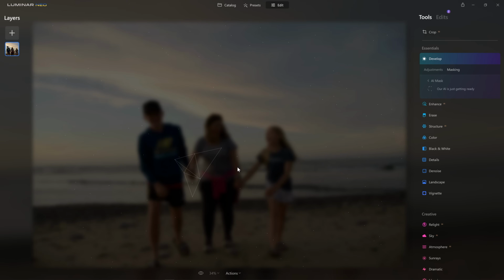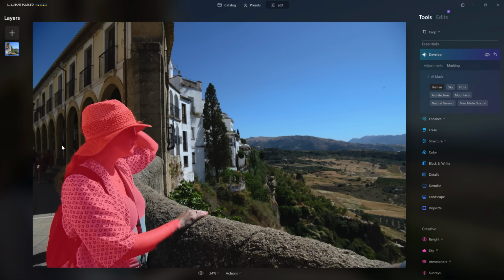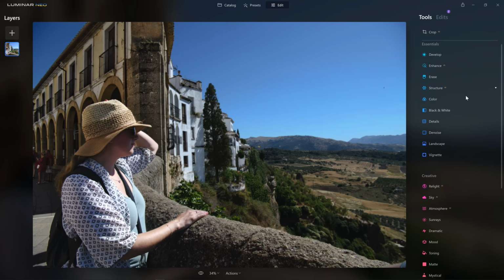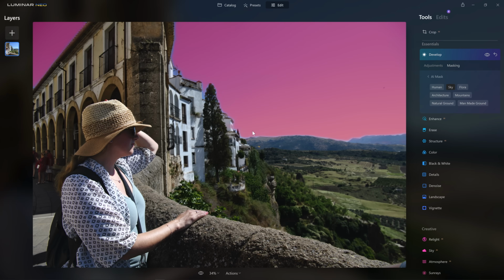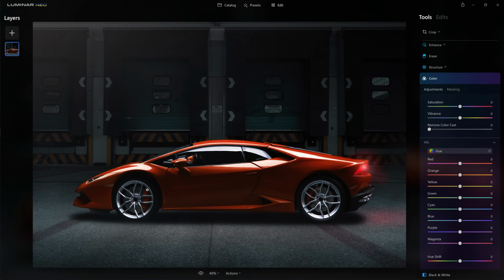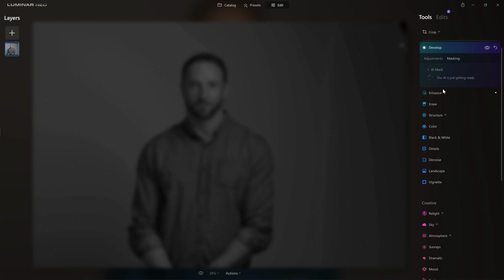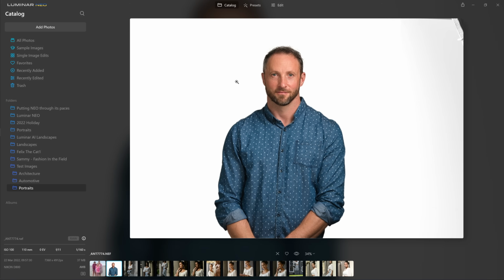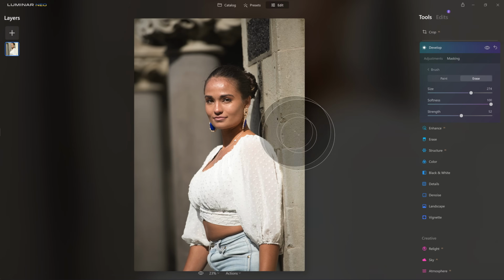How to Create Masks with AI in Luminar Neo!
Luminar Neo uses AI technology to analyse our photos, identify objects and then allow us to mask them with a click of a button. This frees our time for the more creative aspects of photo editing. Skylum have always believed in finding new solutions to photographer's problems and being able to mask automatically with AI Mask could be the holy grail - if it works! In the words of Skylum CEO, Ivan Kutanin “Luminar Neo in its initial conception is a product designed to solve the problems of photographers. I believe that with MaskAI we’ve hit that goal. The technologies behind Mask AI help creators cut the time it takes to do manual masking and give them space to experiment and express themselves through compelling images.”

This is the first release of the technology so in this video I'll take it for a spin and review whether AI Mask is actually any good. Having artificial intelligence save us the tedium of creating masks would surely be a game-changer for photo editing.

As well as exploring the features of the new masking tool I'll share some ideas on how we can use it creatively through demonstrating it on my photo edits. I feature a landscape combined with architecture, sky and a person to see if AI mask can recognise the scene elements. I also test it on automotive photography of a Lamborghini, a corporate headshot and a beauty portrait. The possibilities are endless and I'd love to hear from you in the comments on how you'll be utilising this new feature.

YOU CAN FOLLOW ME AND MY WORK HERE:
(please leave questions in the comments. I'm unable to respond to the large volume of emails I receive. Thanks for your understanding).